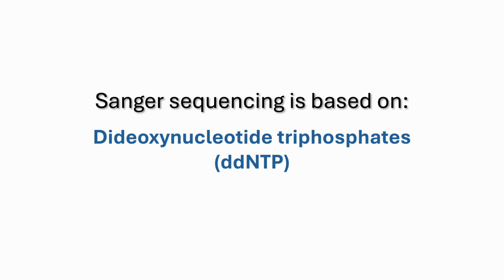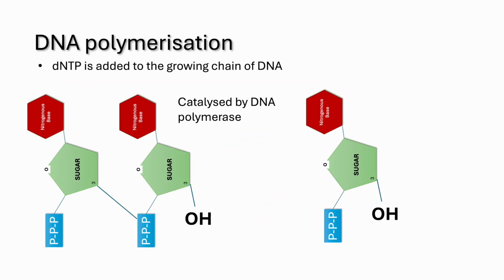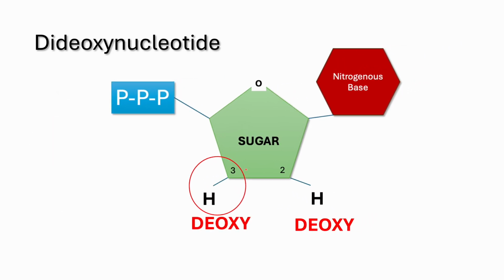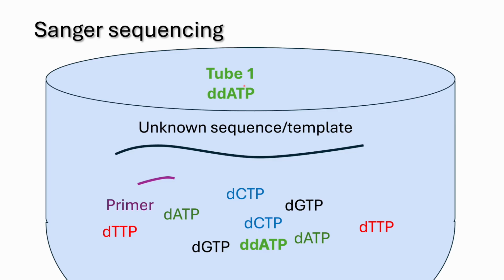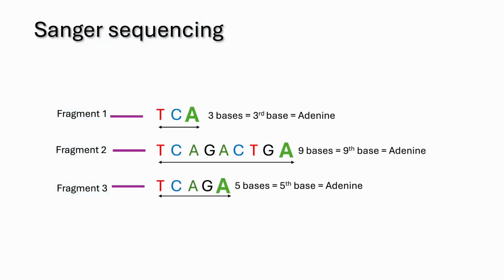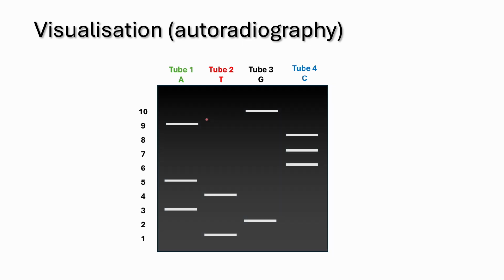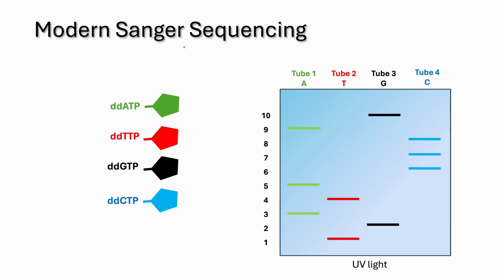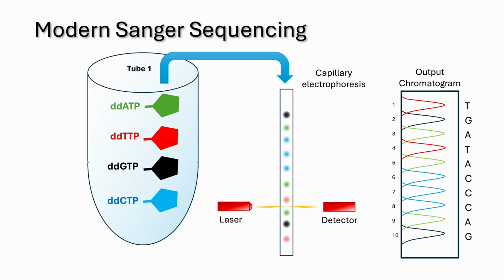The Principles of Sanger Sequencing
Discover how Frederick Sanger’s Nobel Prize-winning method deciphers DNA! In this quick guide, you’ll learn:
✅ The core principle of chain-termination sequencing
✅ How ddNTPs (dideoxynucleotides) halt DNA synthesis
✅ Gel electrophoresis vs. modern capillary sequencing
✅ Why fluorescence replaced radioactivity

👍 SUPPORT SCIENCE COMMUNICATION!